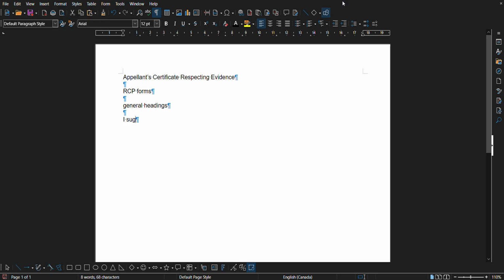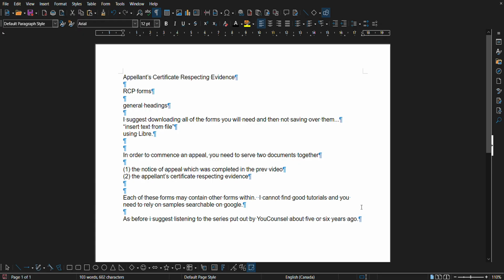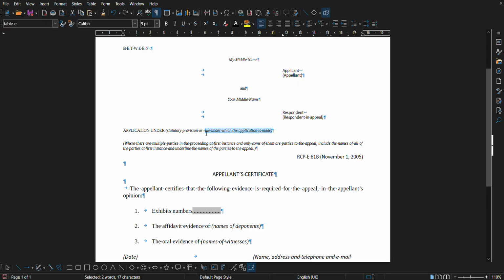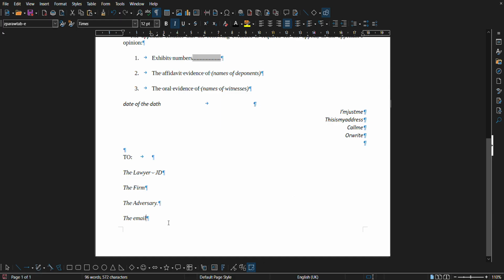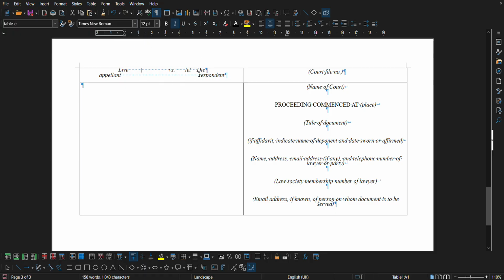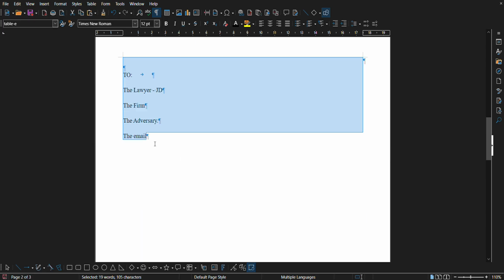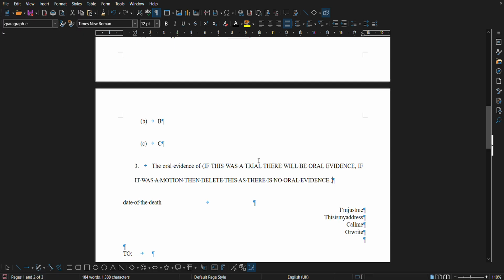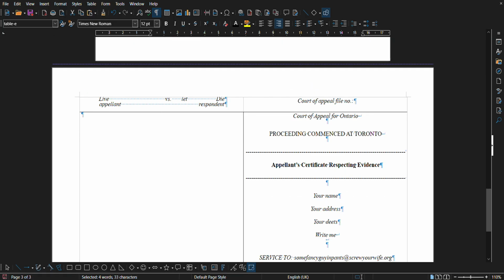Certificate Respecting Evidence - Commencement of an appeal in Ontario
This document would be required to be served at the same time as the Notice of Appeal in order to properly commence an appeal in the ONCA.

I am not a lawyer, this is guidance for self-represented people to figure out how to use these RCP forms, and that's it.